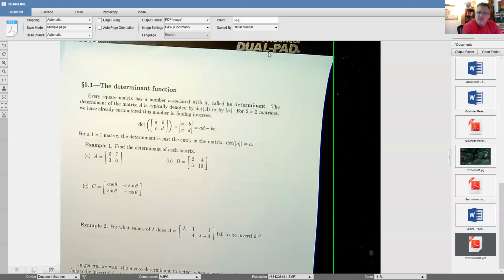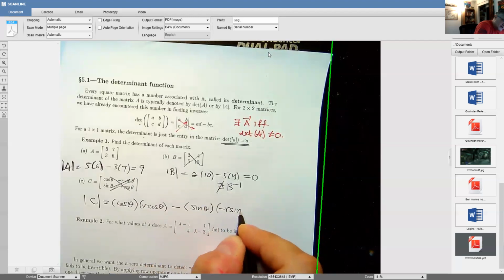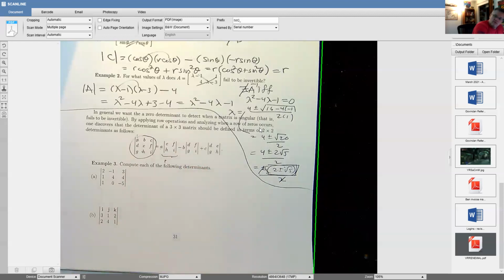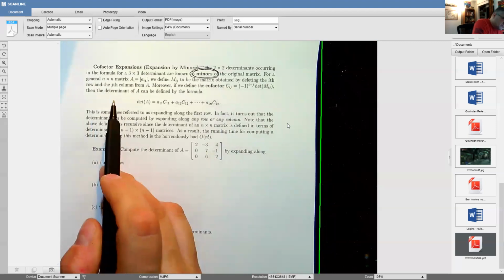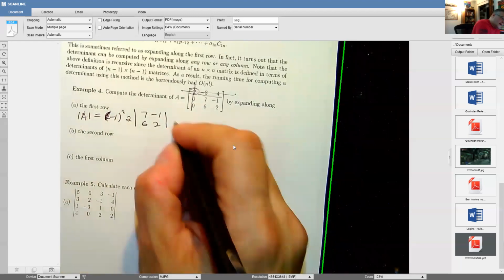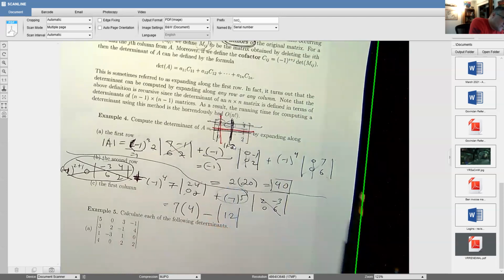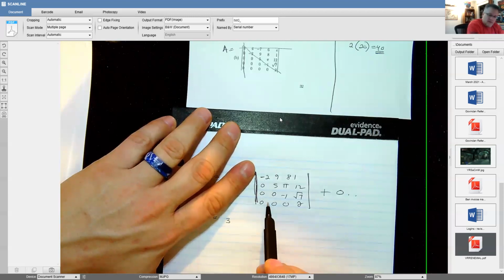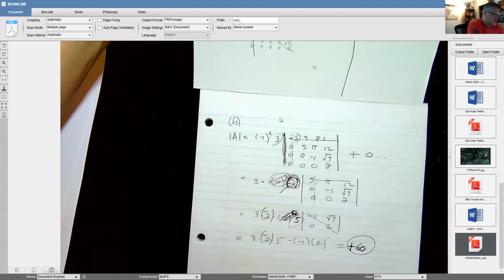MAT 311 Lecture 5 1